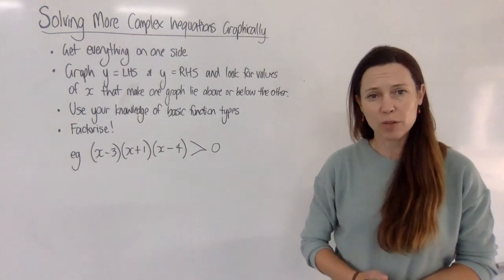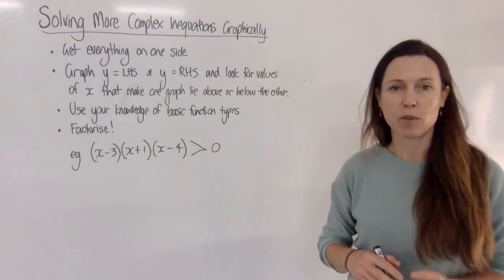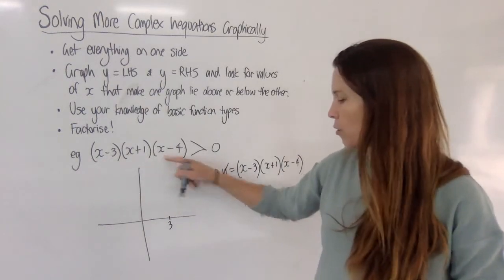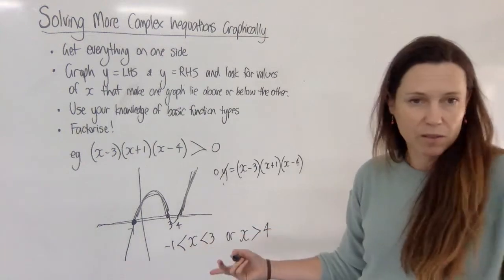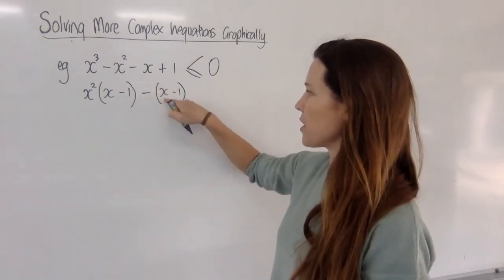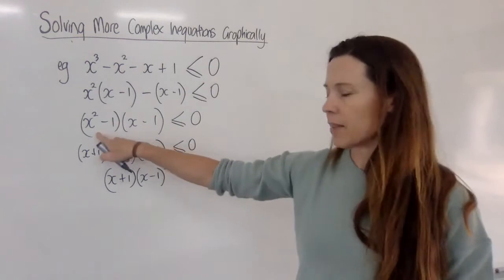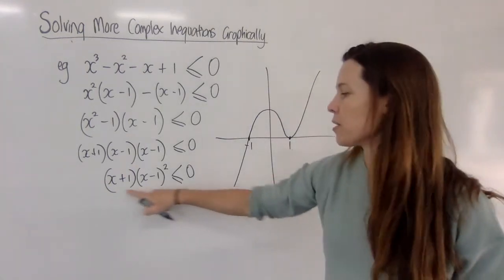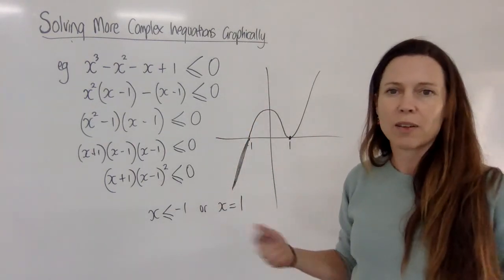Solving More Complex Inequations Graphically: Part 1